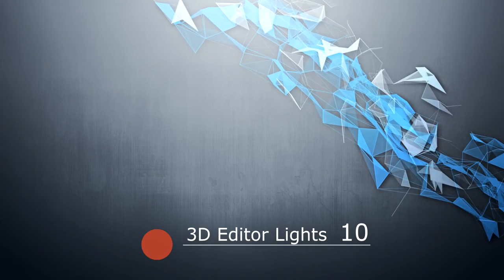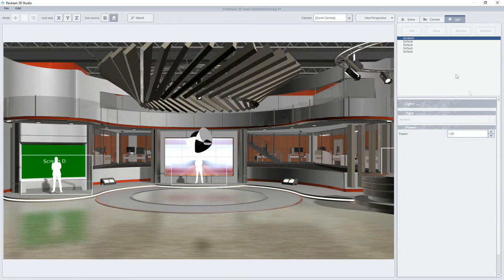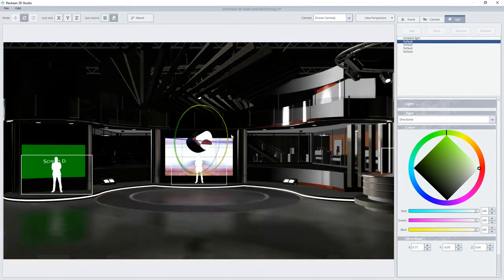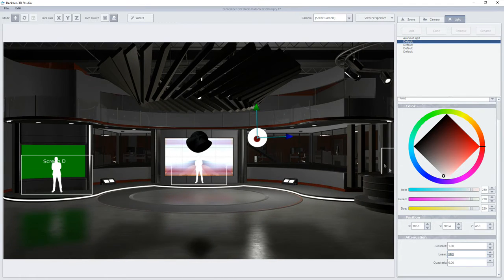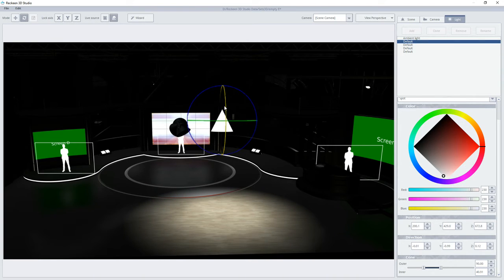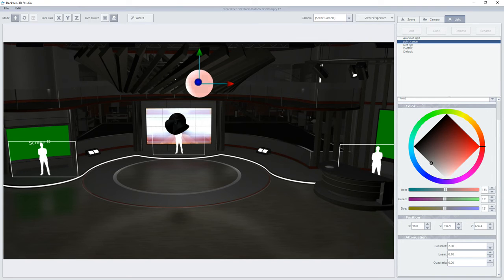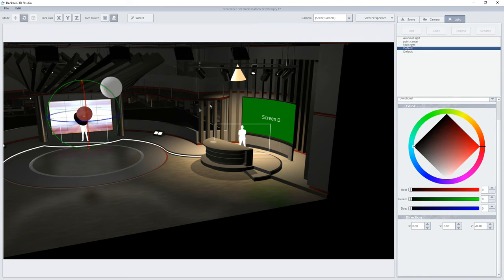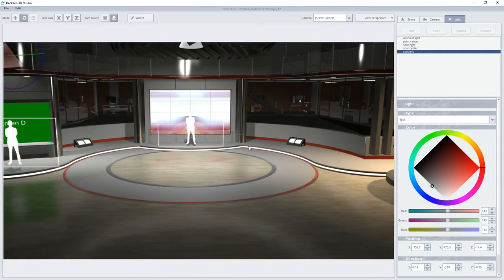Tutorial 10 3D Editor LIGHTS ENG